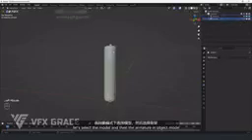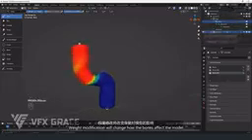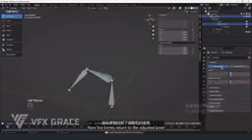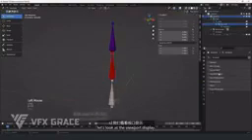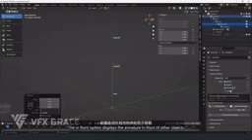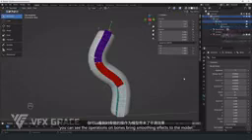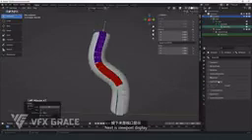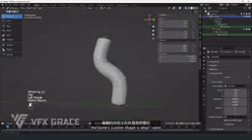احمد علي قال انه عيسافر